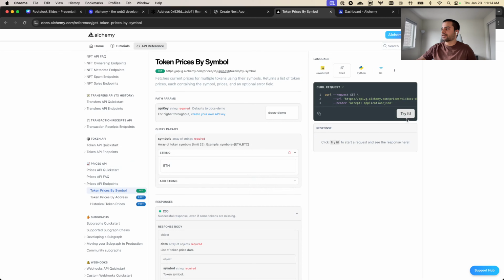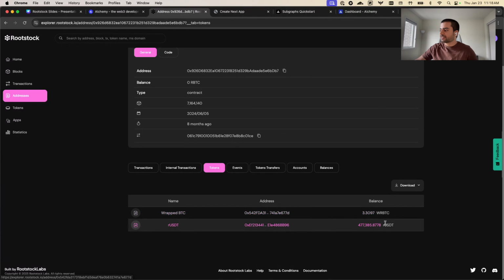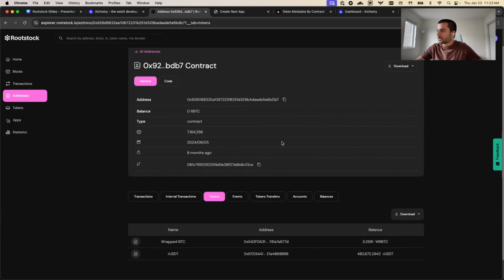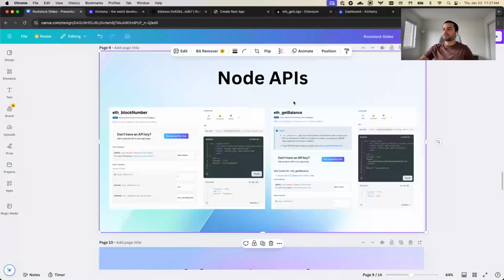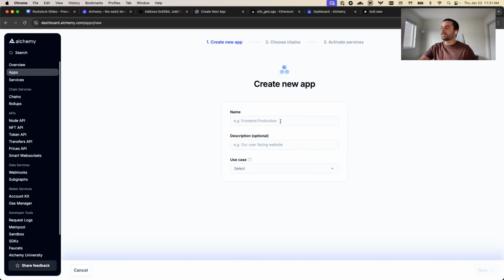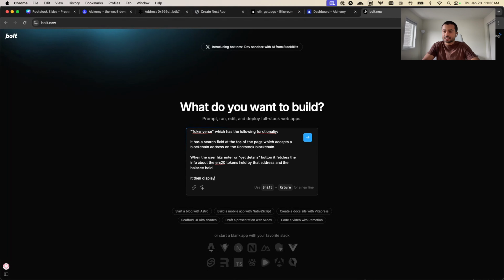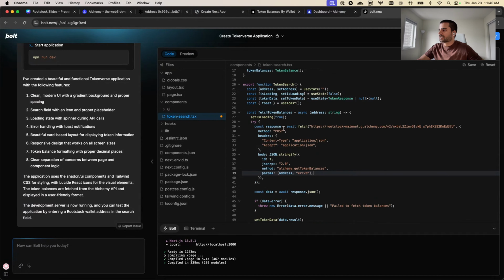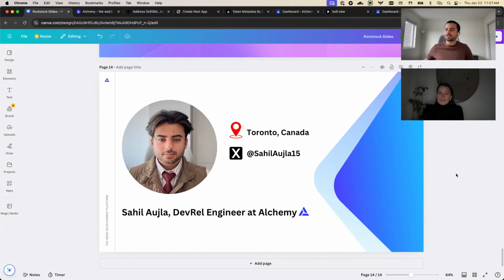Build a Full dApp on Rootstock with Alchemy in Minutes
Learn how to build and deploy a Web3 dApp on Rootstock using Alchemy—without writing a single line of code! In this session, Sahil Aujla from Alchemy and Olia Dukova from Rootstock Labs walk you through the essential tools, APIs, and AI-powered development workflows that make dApp creation seamless.

What you’ll learn:
The fundamentals of Alchemy’s Web3 development platform
How to fetch on-chain data using Alchemy’s Read APIs
Building a token tracking dApp on Rootstock with Alchemy AI tools
Deploying a full-stack dApp with Next.js and Tailwind

Speakers:
Olia Dukova – Developer Experience Director at Rootstock Labs
Sahil Aujla – Developer Relations Engineer at Alchemy

Happy building! 🚀

Timestamps

00:00 Introduction to Rootstock and Alchemy
01:00 Overview of Alchemy's Services
11:25 Deep Dive into APIs for Web3 Development
21:48 Building a DApp on Rootstock with Alchemy
36:51 Introduction to Alchemy and Rootstock
39:16 Learning Resources and Development Tips